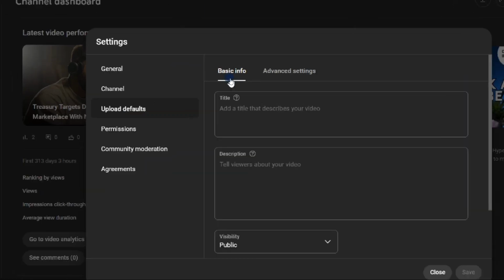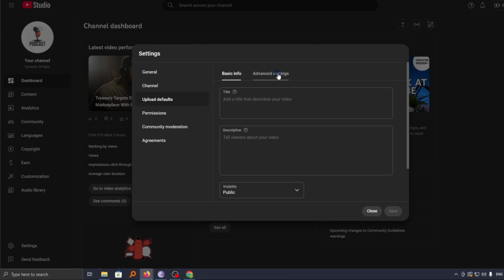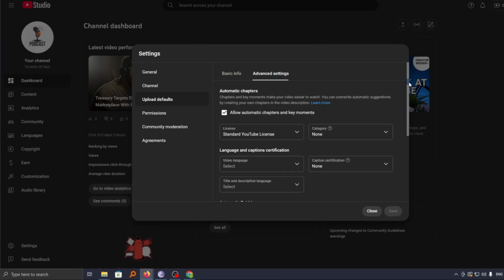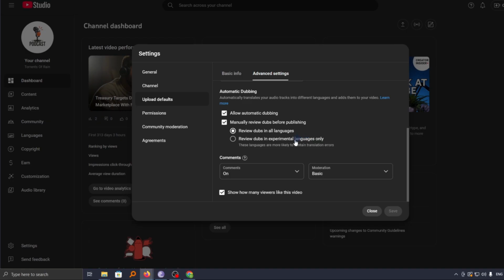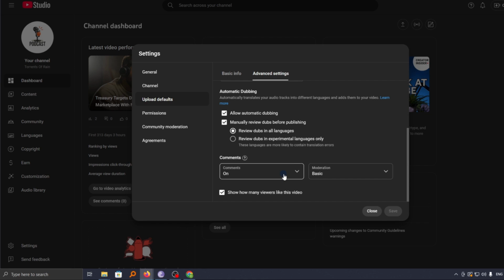How To Disable Comments On YouTube Channel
Want more control over your YouTube community? In this video, you’ll learn how to disable comments on your YouTube channel step by step. Perfect for creators who want to limit interaction, reduce spam, or keep their channel focused only on the content.